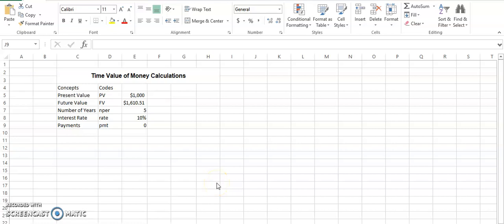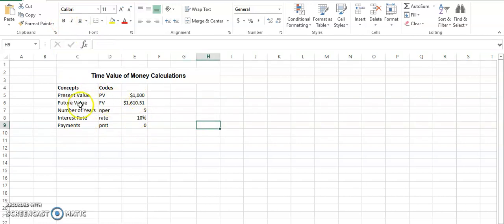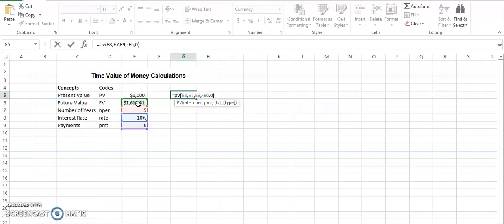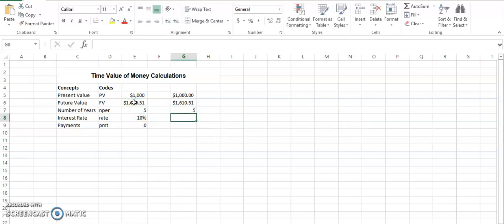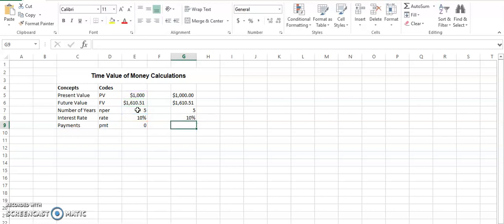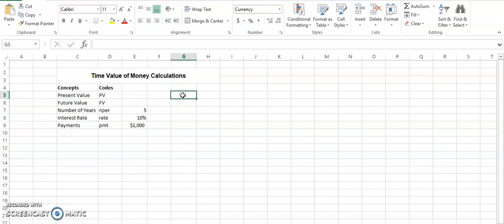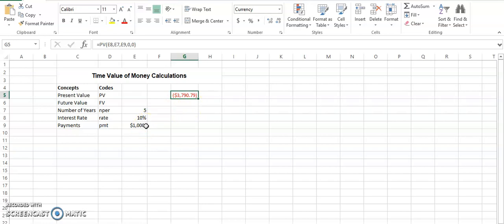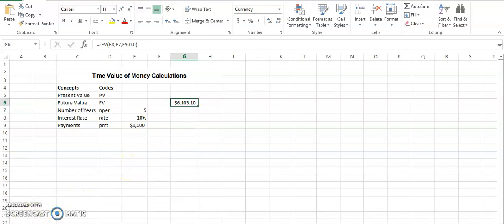Mastering Time Value of Money Calculations in Excel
Often times you get time value of money questions in your finance course and it is difficult to calculate the answers manually. Excel sheet can be used to resolve such problems well. You have to understand the nature of the problem and the missing value based on which you can use these formulas on excel to get the right answer.
In this video, viewers will learn about the concept of time value of money and how to perform calculations using Excel. The video starts with an introduction to the importance of understanding time value of money in financial decision-making. Then, it dives into the different formulas and functions used in Excel to calculate time value of money, including present value, future value, annuity payments, and loan payments.

The video demonstrates step-by-step how to input data into Excel and apply the necessary formulas and functions to calculate the time value of money. The video also explains the difference between nominal and effective interest rates, and how to convert between the two.

Overall, this video provides a comprehensive guide to mastering time value of money calculations in Excel, making it a valuable resource for finance professionals, students, and anyone interested in learning about financial mathematics.

Important aspects highlighted and shared:
Explanation of the concept of time value of money
Overview of the different formulas and functions used in Excel for time value of money calculations
Step-by-step demonstration of how to perform time value of money calculations in Excel
Discussion of nominal and effective interest rates and how to convert between them
Detailed description of content and important concepts:
The video starts by explaining the concept of time value of money, which is the idea that money today is worth more than the same amount of money in the future. This is due to factors such as inflation, risk, and opportunity cost.

The video then introduces the different formulas and functions used in Excel to perform time value of money calculations, including the PV (present value), FV (future value), PMT (annuity payments), and RATE (interest rate) functions. Viewers are shown how to input data into Excel and apply these functions to calculate the time value of money.
The concept of time value of money is one of the fundamental principles of finance. It is the idea that money today is worth more than the same amount of money in the future, due to factors such as inflation, risk, and opportunity cost. Understanding time value of money is crucial for making informed financial decisions, and Excel provides a powerful tool for performing time value of money calculations.

In this video, viewers will learn how to use Excel to perform time value of money calculations. The video starts with an explanation of the concept of time value of money and why it is important. It then introduces the different formulas and functions used in Excel for time value of money calculations.

The first formula introduced is the PV (present value) function. The PV function calculates the present value of a future payment or investment based on an interest rate and the number of periods until the payment or investment is received.
The video also explains the difference between nominal and effective interest rates, and how to convert between them using the NOMINAL and EFFECT functions in Excel. This is an important concept to understand in order to accurately calculate the time value of money.

Key points:
Time value of money is the concept that money today is worth more than the same amount of money in the future.
Excel has several formulas and functions for time value of money calculations, including PV, FV, PMT, and RATE.
Nominal and effective interest rates are important to understand when calculating time value of money, and can be converted using the NOMINAL and EFFECT functions in Excel.